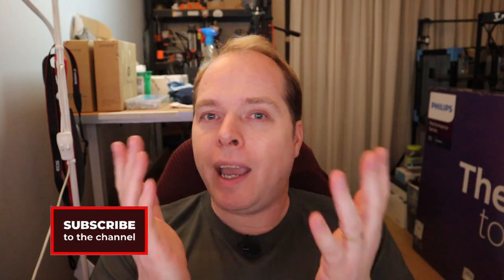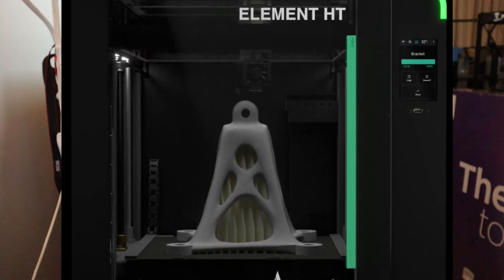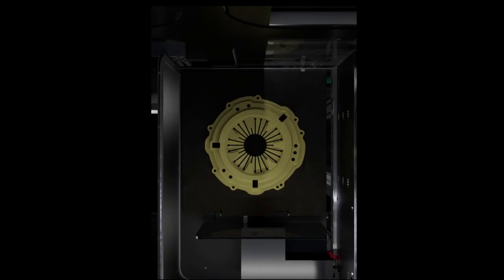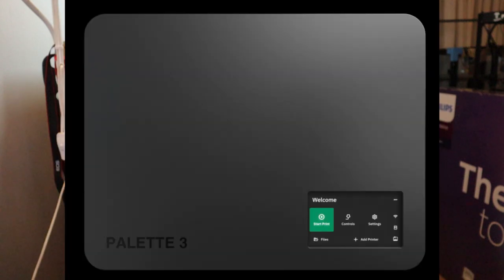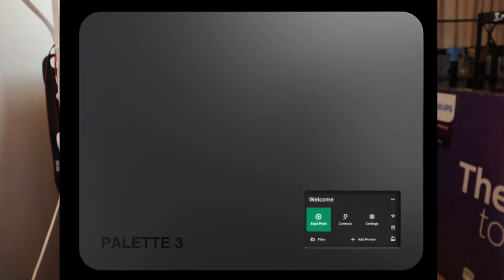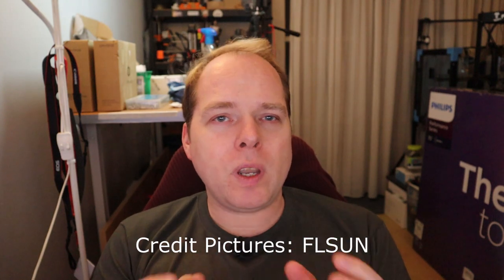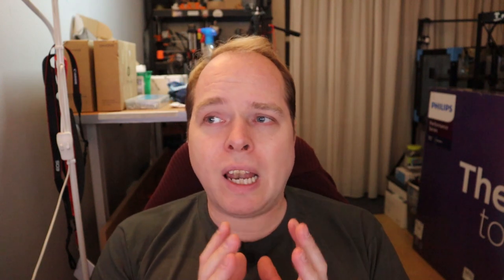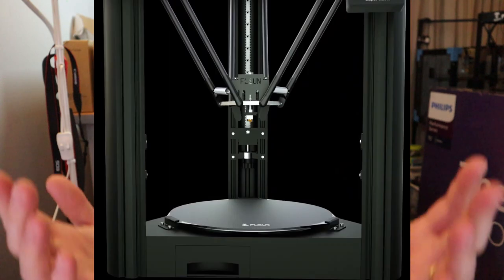Mosaic Palette 3, Element HT, Array - FLSUN Super Racer - Z3DP Reacts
In this video, I'm checking out the news from Mosaic about the Palette 3 and the Palette 3 Pro, the Mosaic Element HT, Element, and the Array.
And in this video, Z3DP Reacts at the FLSUN Super Racer delta 3D printer that came out 2 weeks ago.